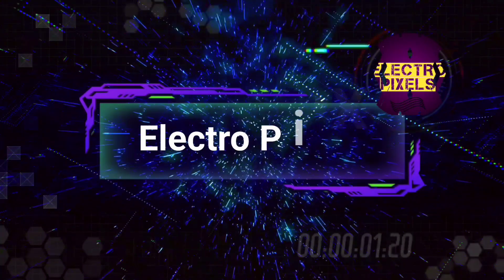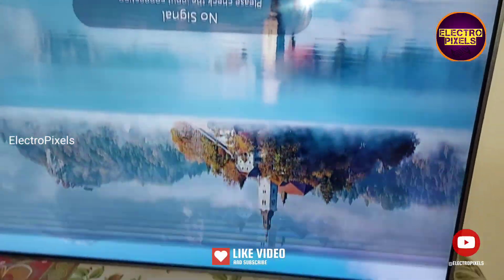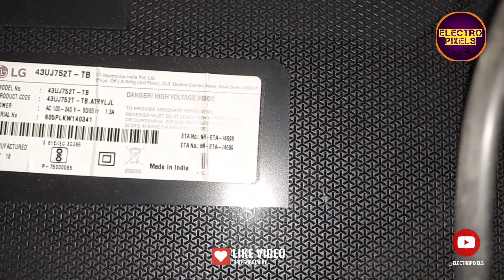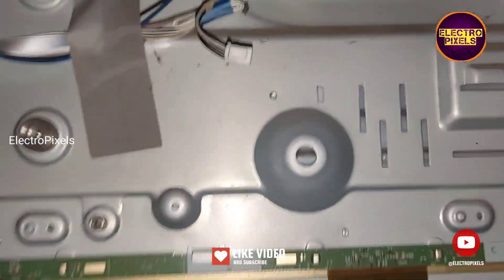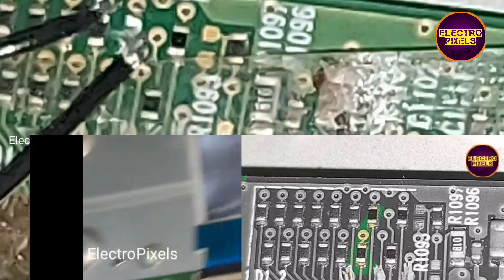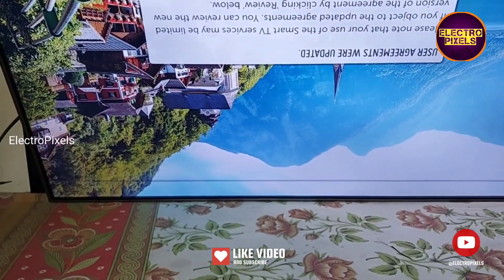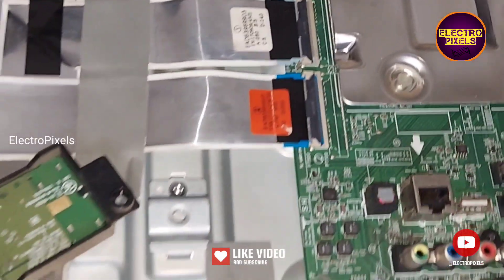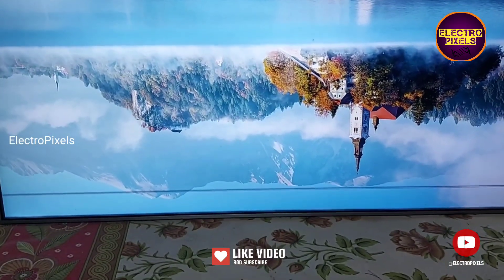Led Tv vgh,vgl Short Removal|LG 43 inch|Double image & White shaded Picture|4kPanel short Removal